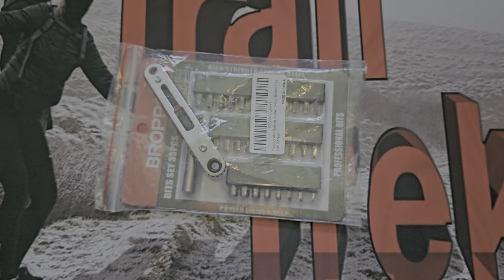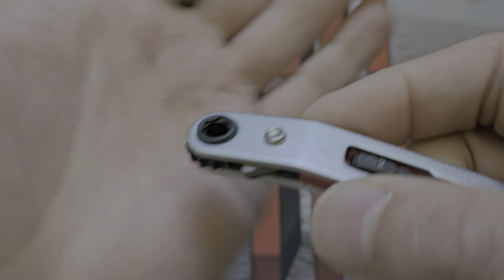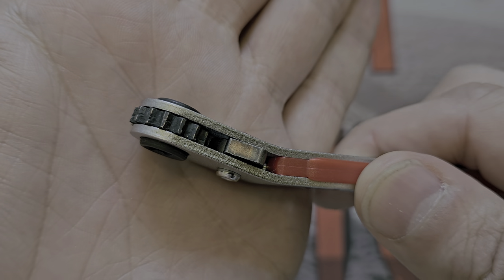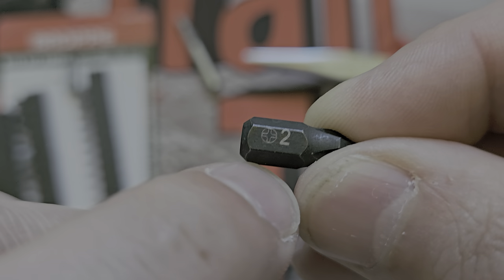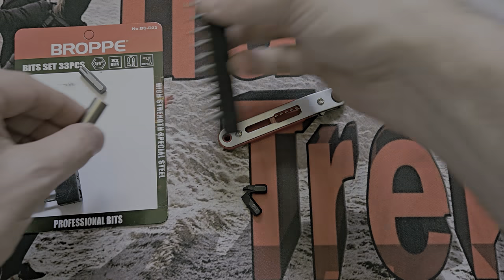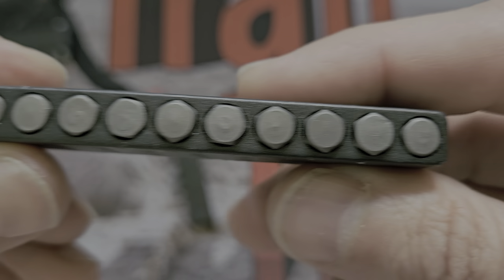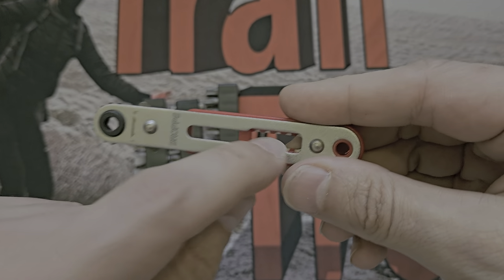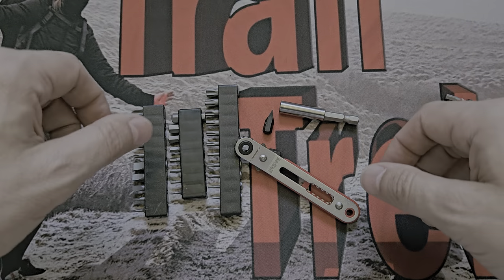Broppe mini ratchet driver set - Angled EDC tool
The Broppe angled mini ratchet with bits
I like this tool and it has its nice points such as extremely cheap price, handy angle for clearance and the solid feel of the tool.  However that magnet is weaker than army tea, its only 15 tooth and they need to rethink the bit holder inside the handle for 2 bits.
If you prefer better quality go looking at what vessel have but for a very cheap tool that will do an ok job this is fine.  6 out of 10